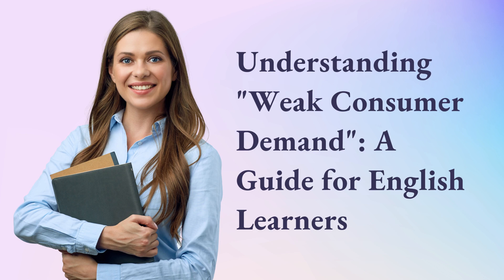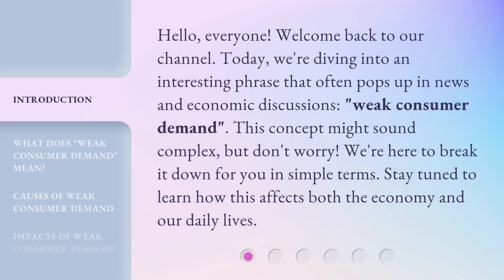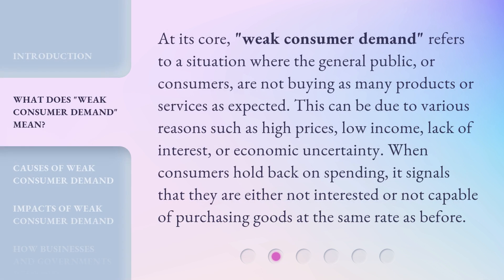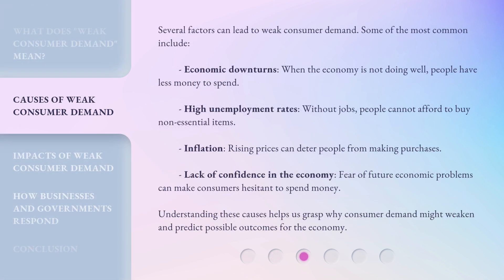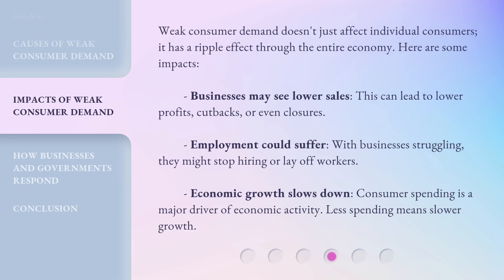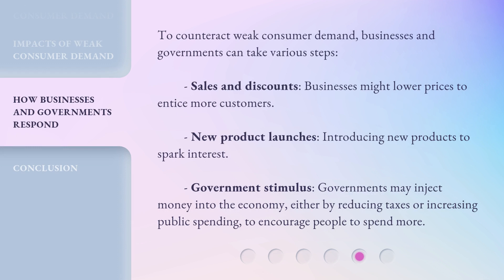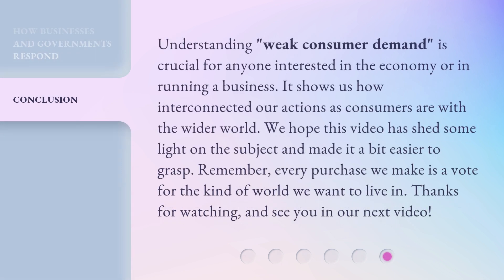Understanding "Weak Consumer Demand": A Guide for English Learners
Cracking the Code: Understanding Weak Consumer Demand • Unravel the mystery behind 'Weak Consumer Demand' with this informative guide tailored for English learners. Dive into the complexities of economic terms in a simplified and engaging way!

00:00 • Introduction - Understanding "Weak Consumer Demand": A Guide for English Learners
00:34 • What Does "Weak Consumer Demand" Mean?
01:05 • Causes of Weak Consumer Demand
01:47 • Impacts of Weak Consumer Demand
02:22 • How Businesses and Governments Respond